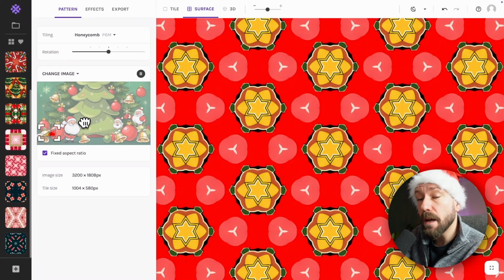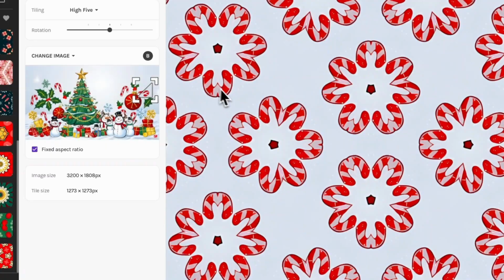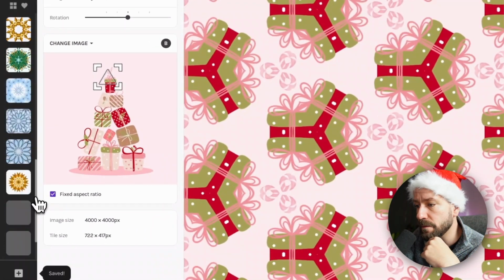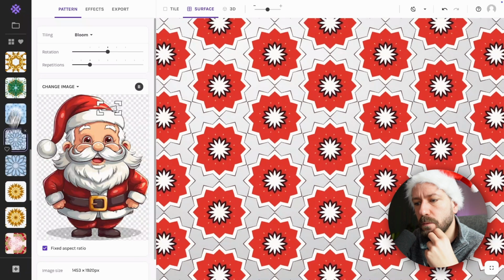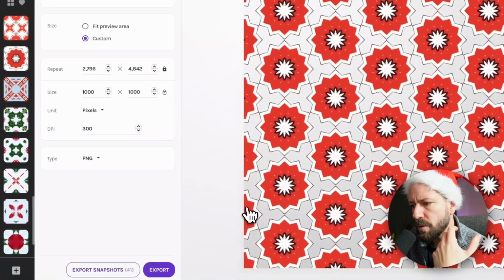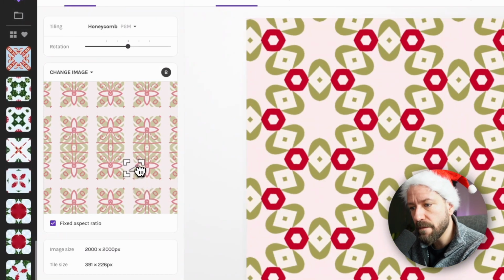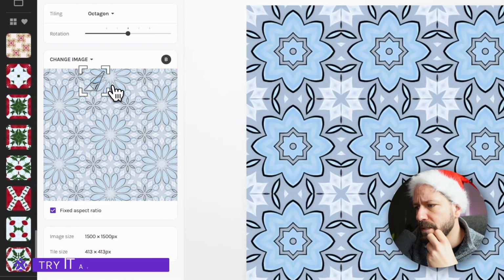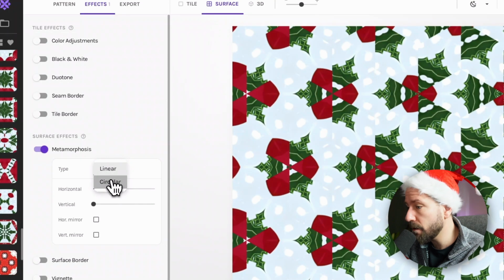Christmas Patterns with a Twist (No Santa, Snowflakes or Clichés!)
Ever wanted to make your own Christmas-style patterns, but with a modern, stylish twist? Wouter challenged me to create Christmas patterns, but asked me to drop all the typical, cliché figurative elements. So no Santa, no reindeer, no mistletoe, no Christmas bells—nothing too obvious!

I just hit the record button on my camera, started playing some Christmas music, grabbed some coffee and started designing! I also shared tips on how to achieve this look—like finding the right shapes and colors, on creating patterns and then repatterining them, and even fine-tuning your export settings. This challenge really pushed me, but I had a great time creating these Christmas patterns!

I hope this video gives you tons of inspiration and fun, and that it has already gotten you into the Christmas spirit. On behalf of the Repper team, we wish you a merry and creative Christmas, and a happy new year!

Chapters:
00:00 - Intro
02:12 - Designing in Repper
04:10 - Tips on using colors
07:21 - Modern feel - Play with selection area
16:30 - Exporting for repatterining
18:51 - Patterns from patterns tips
19:44 - Making patterns from patterns
29:18 - Evaluating my patterns
30:13 - Outro & Merry Christmas